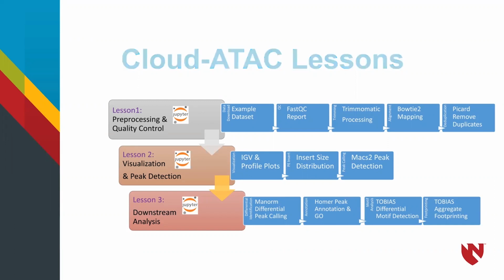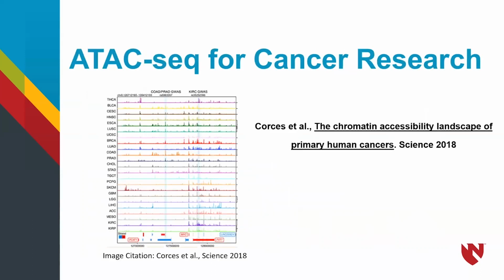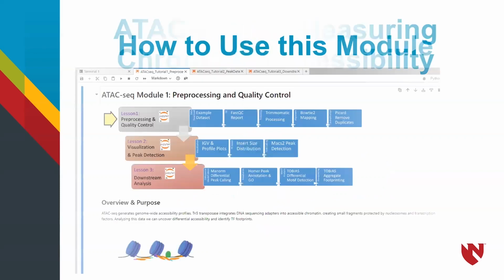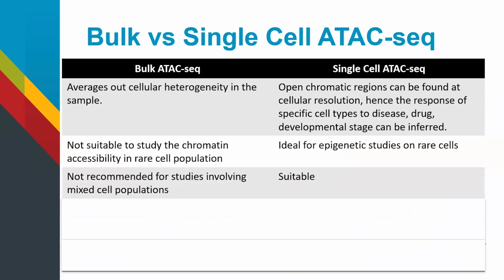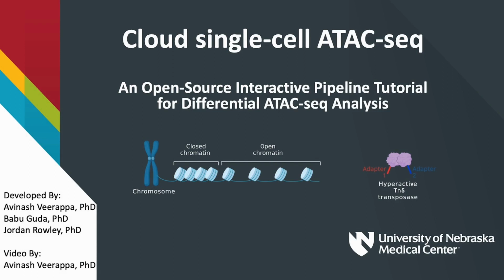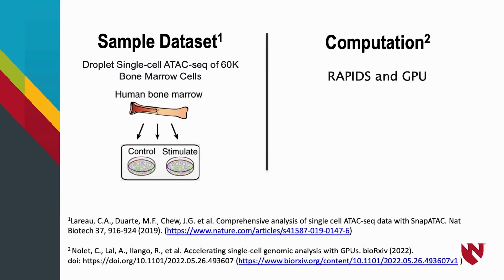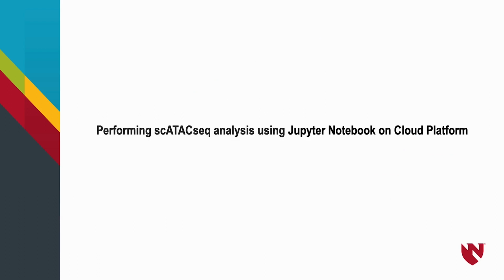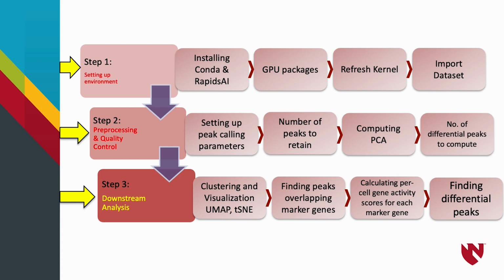Open-Source Interactive ATAC-Seq Analysis - ATAC-Seq and Single-Cell ATAC-Seq Analysis (1 of 1)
ATAC-seq generates genome-wide accessibility profiles that can identify differential regulatory loci. Learning how to analyze these data, as well as the experimental considerations that impact the analysis, opens new avenues of research. This introductory video explains the basics of the ATAC-seq method, examines several ways it has been used to further research, and provides an overview of the Cloud-ATAC tutorials for differential ATAC-seq analysis. We introduce basics of bulk ATAC-seq analysis and its uses as well as special considerations for the analysis and use of single-cell ATAC-seq. Prepared for the NIH NIGMS program.